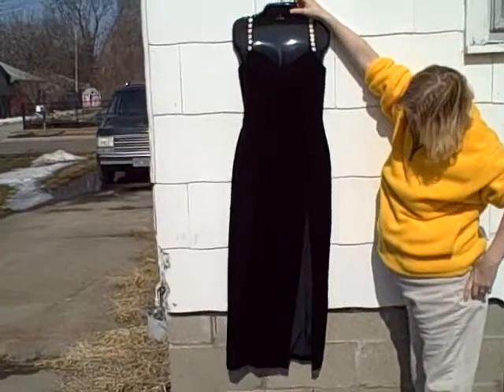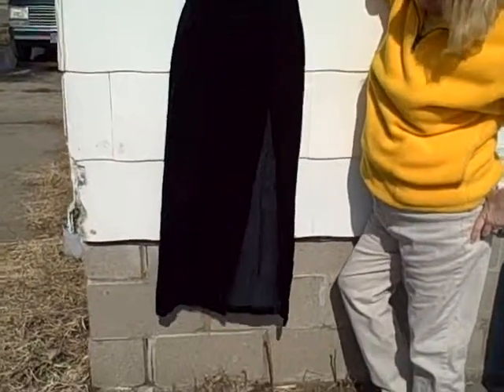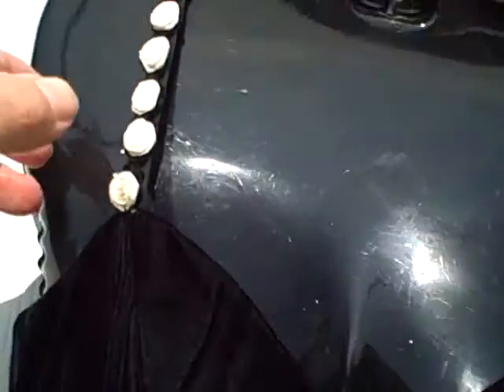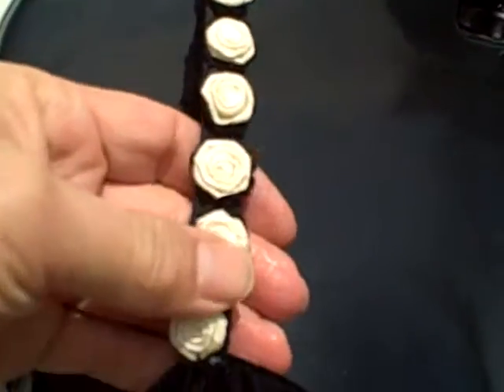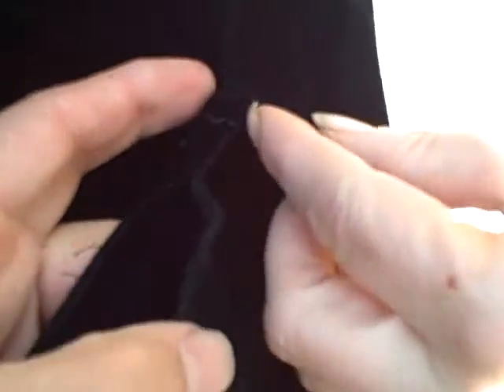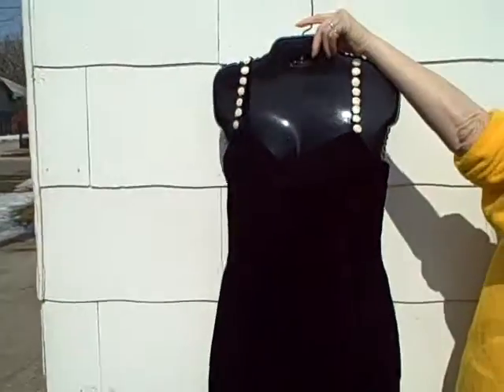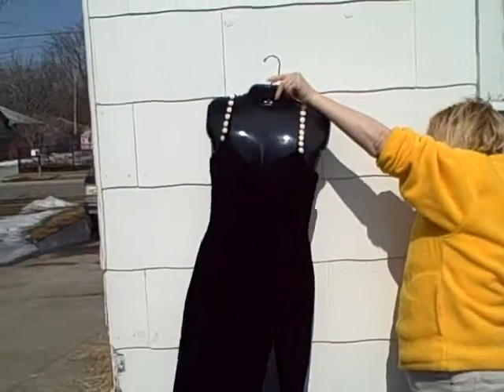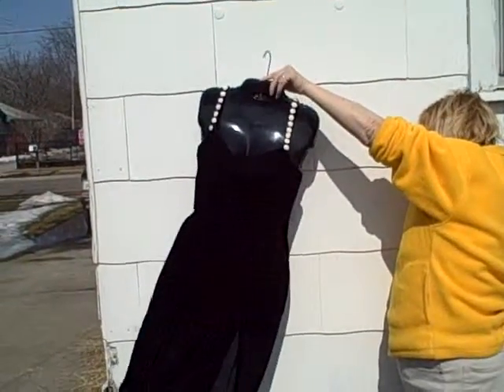De Laru Formal Gown Black Size 5 - 6